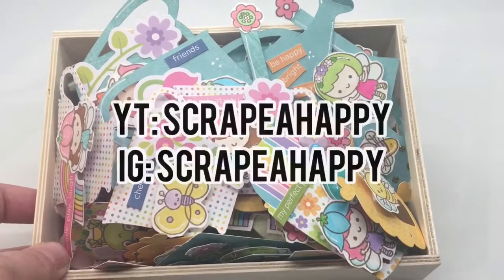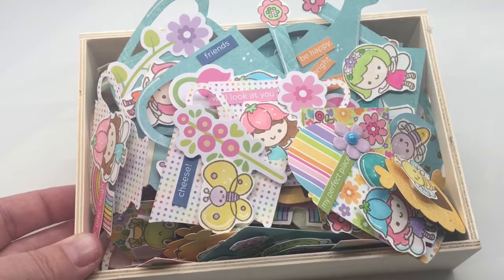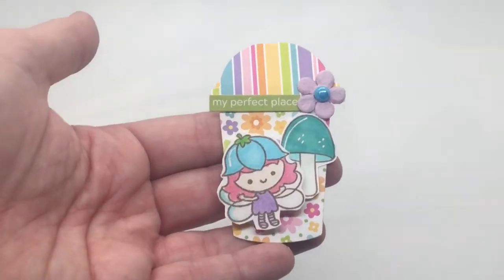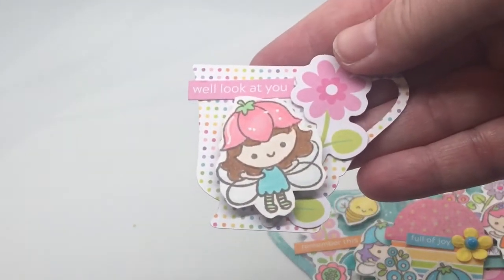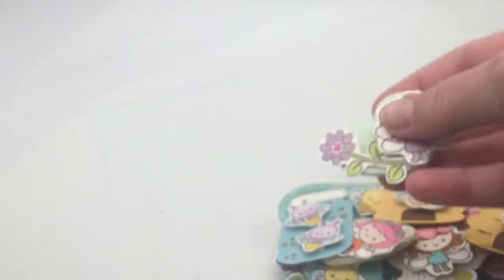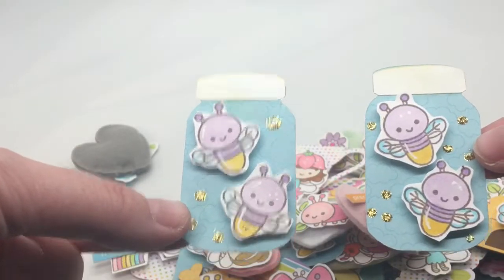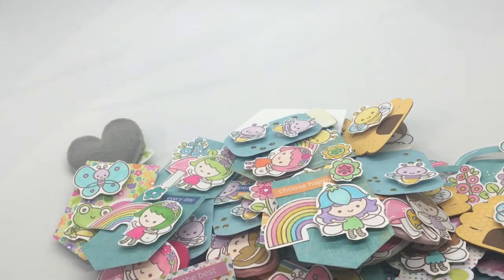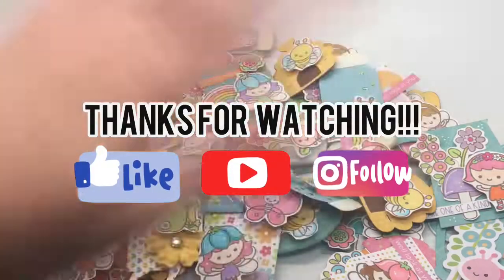DIY Embellishments with Doodlebug Fairy Garden Collection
This is a project share video of a bunch of handmade embellishments I made using my Dies, Cricut, and Doodlebug Spring Collection of 2021.